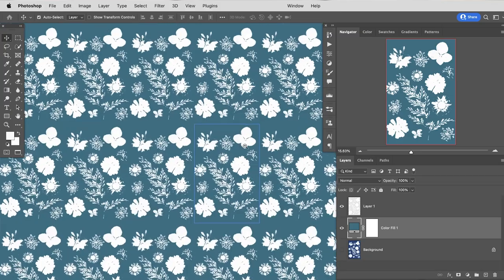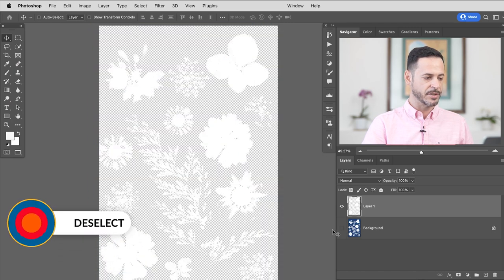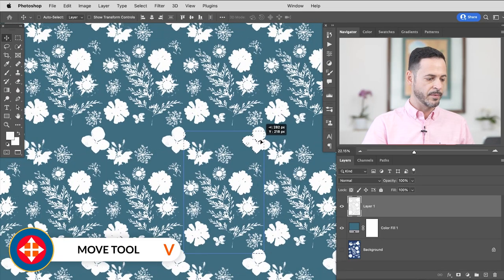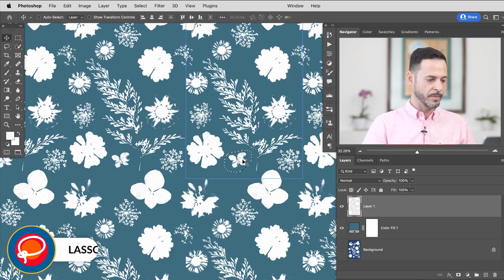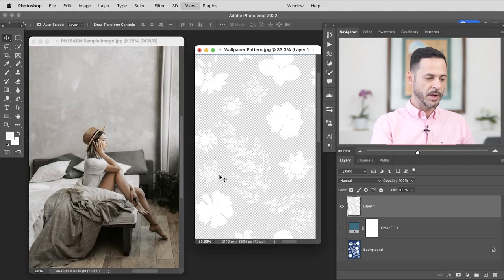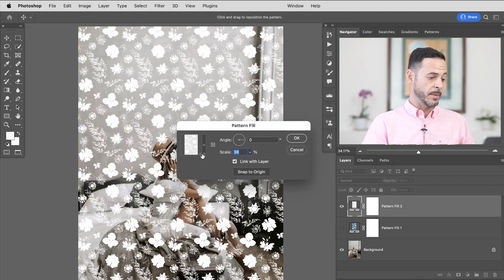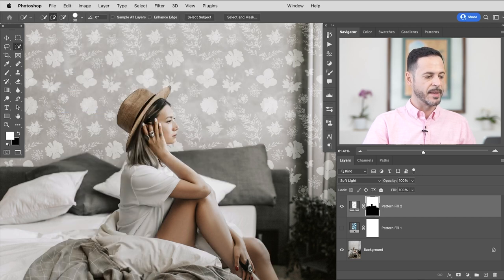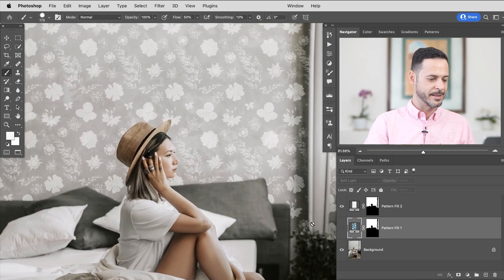How to Create Patterns from Any Image! Plus Composite as Wallpapers and Textures.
Learn to use live previews for creating patterns in Photoshop. This tool allows you to preview how a pattern will repeat, allowing better patterns and making them is easier than ever.

After creating a custom pattern, we apply it as a composite to an image for use as wallpaper. This technique can be used in tons of applications.

Creating patterns has never been easier!

Download the sample PSD, Images and Patterns to follow along.